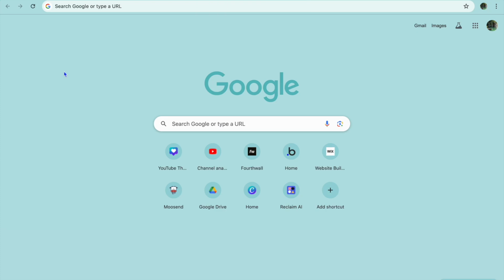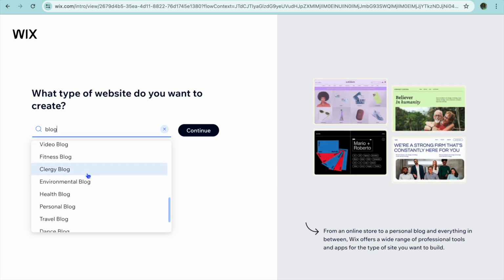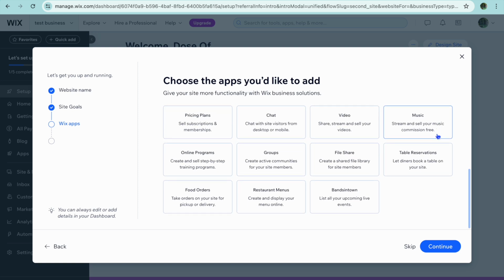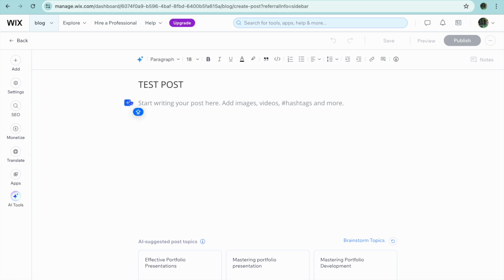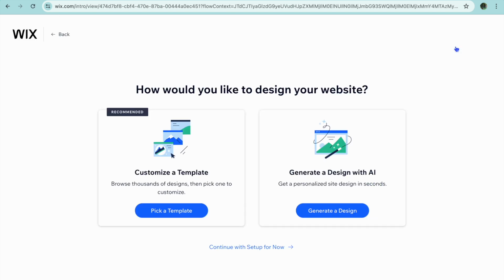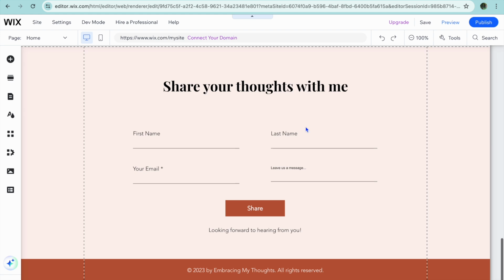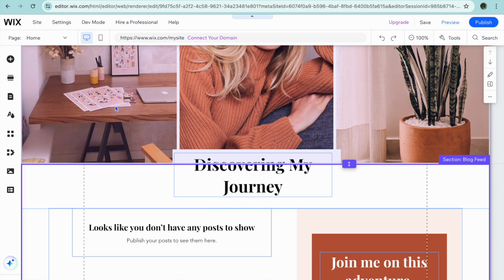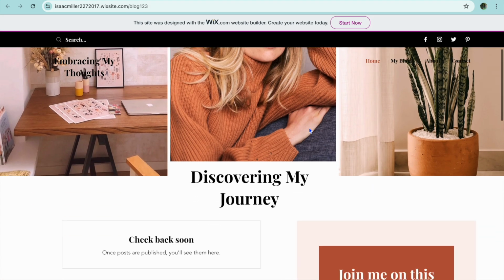HOW TO CREATE A BLOG WEBSITE FOR FREE